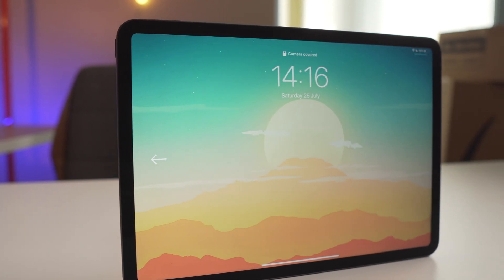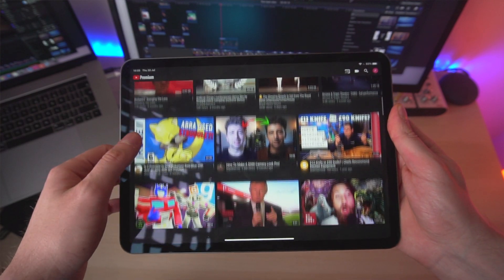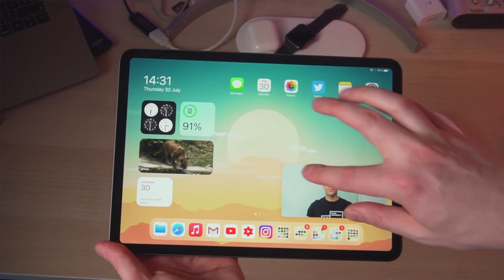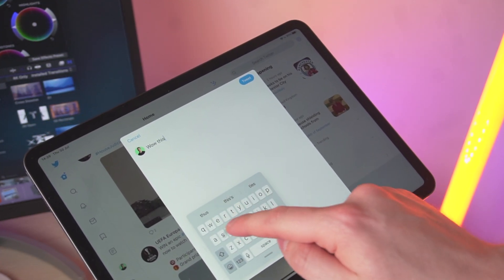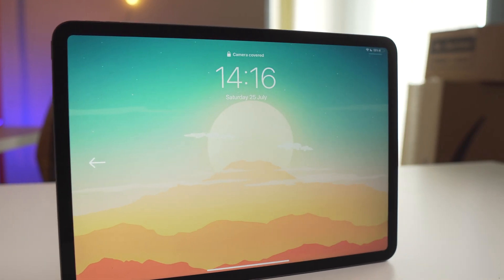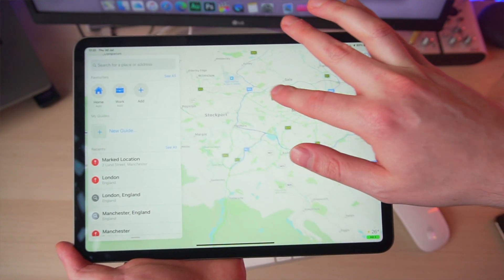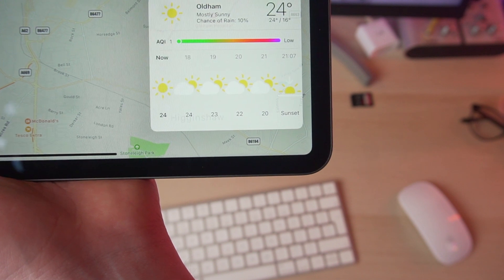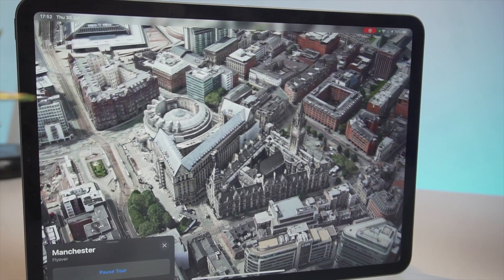iPad Pro 2020 Amazing Tips & Hidden Features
A second video on a  few tips and tricks to make using your iPad pro just a little bit better. This video will help you multitask way better than you are right now

If You Fancy An Email